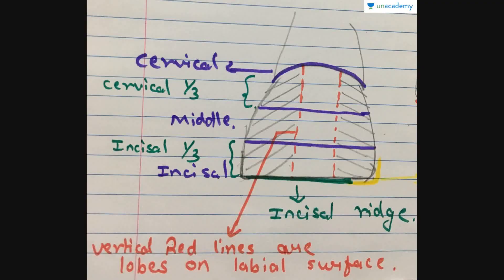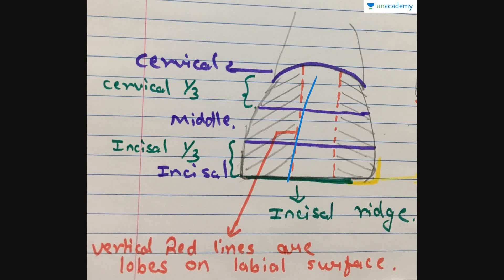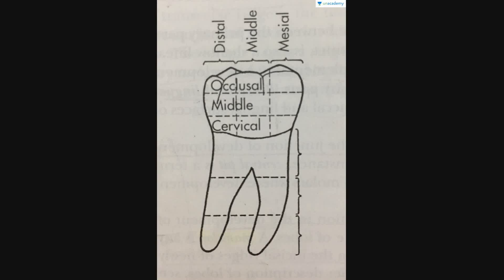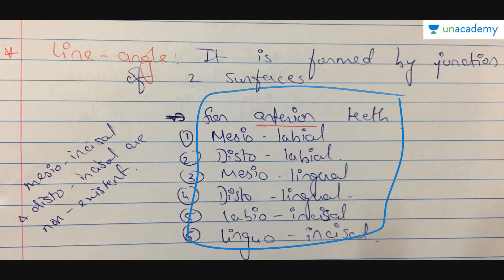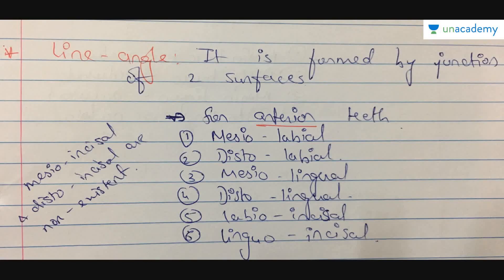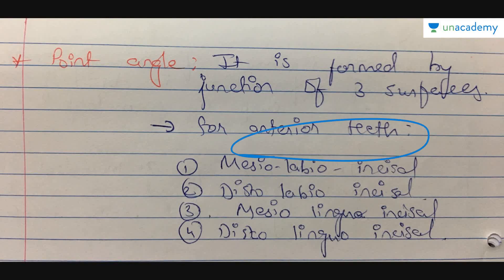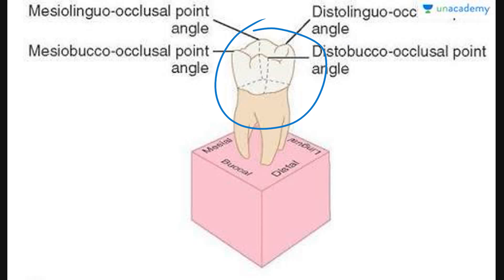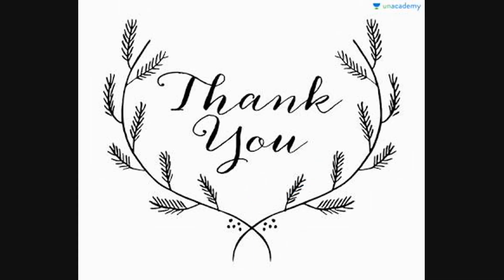Divisions into Thirds, Line Angles and Point Angles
Divisions into Thirds, Line Angles and Point Angles-  In this lesson, Dr. Arshee has discussed the Division of tooth-Crown and root Line angles for anterior and posterior teeth with diagram Point angles for anterior and posterior teeth with diagrams. The lesson also covers introduction to Dental Anatomy, Tooth Numbering System and the Landmarks.
To watch this entire collection of lessons and to discuss with the educators go